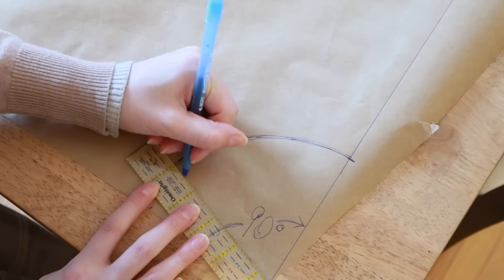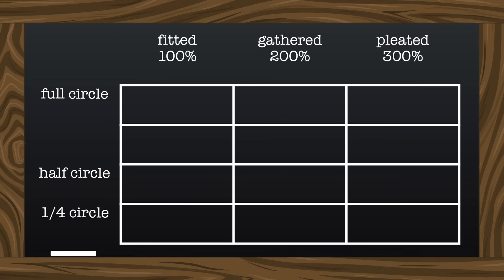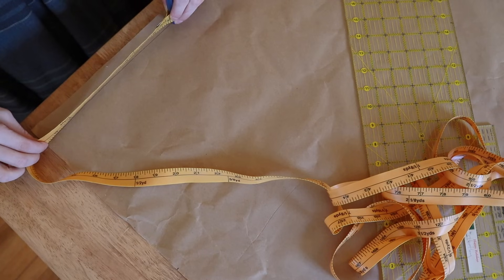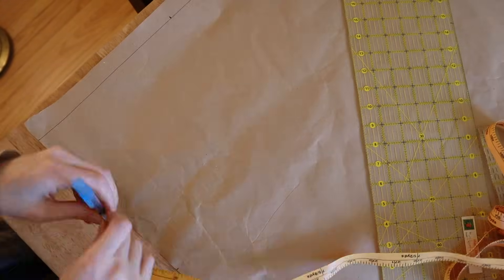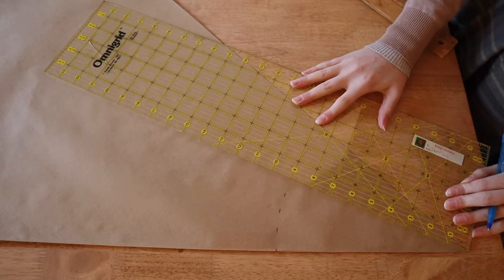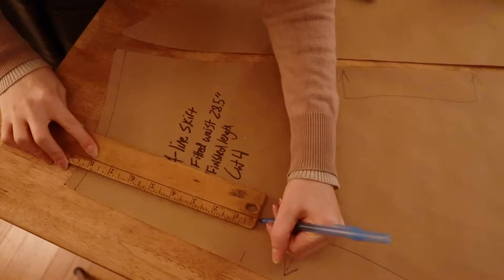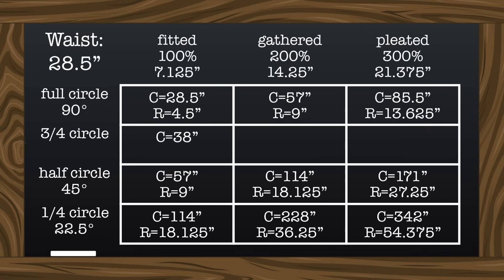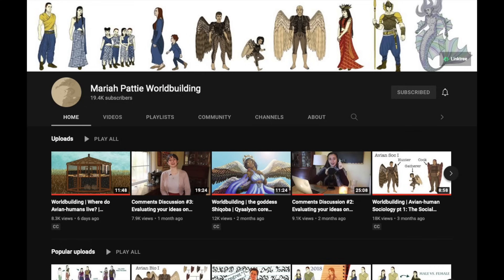How to pattern ANY kind of flared skirt | How the math works | gathered, a-line, circle skirts, etc.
All flared skirts have the same geometric formula behind them.  In this video, I made 12 patterns, but in reality you can make an infinite number of variations, using different lengths, different amounts of gathering, different degrees of flare, in any combination you want.  Here is how.

        1. Small Delights - Million Eyes
        2. Tip - Million Eyes
        3. Belvedere Castle - Million Eyes
        4. Pas De Basque - Million Eyes
        5. Our Old Beach House - Sinfonietta Cinematica
        6. On a Sunny Afternoon - Sinfonietta Cinematica